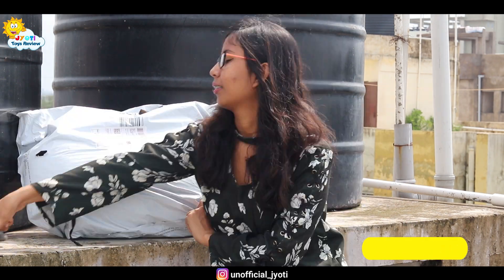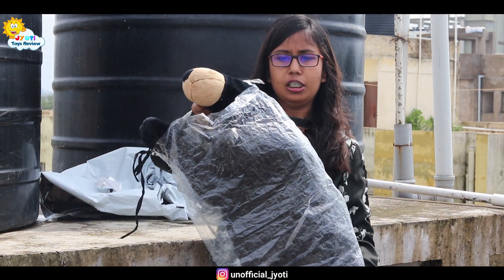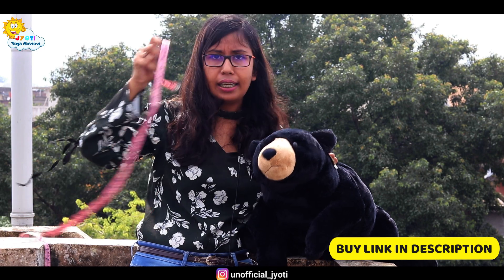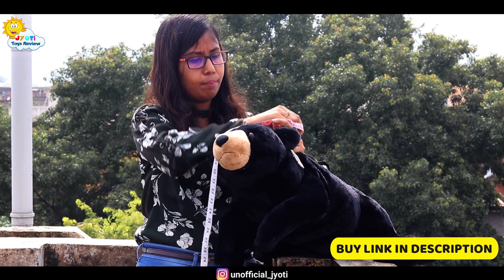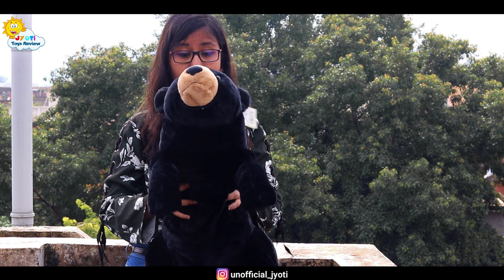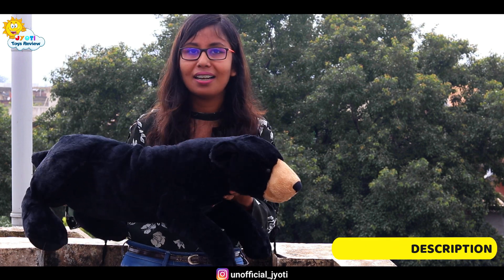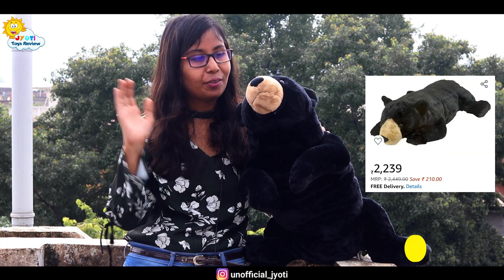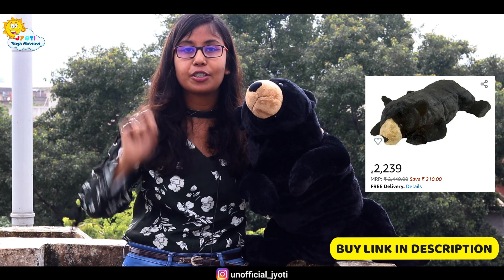Bear Soft Toy Unboxing | Wild Republic Jumbo Bear Unboxing